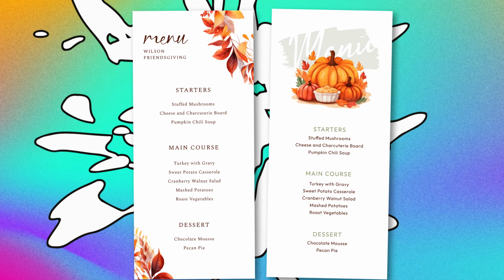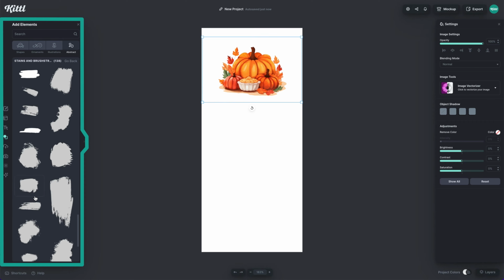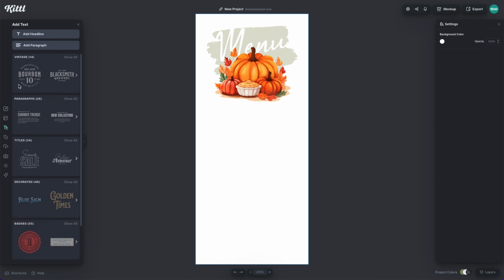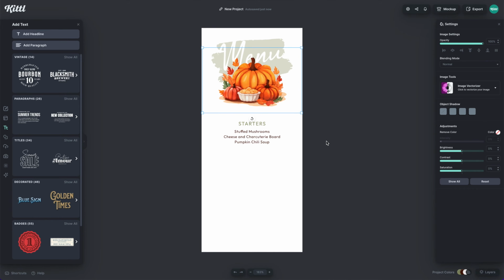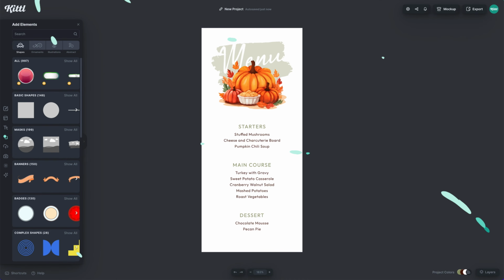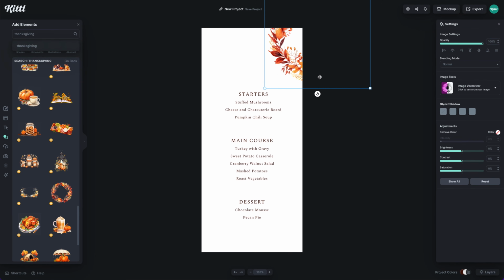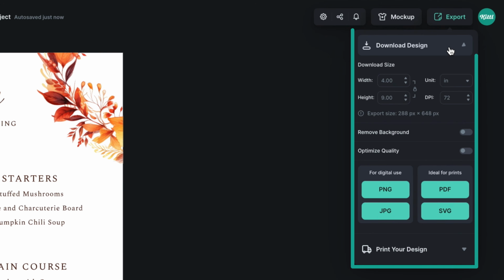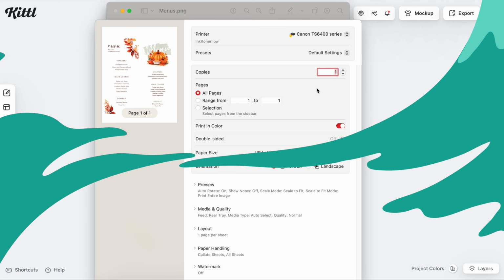How To Make Thanksgiving Menu Templates To Sell On Etsy (Or Print At Home)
Thanksgiving menu templates sell like hot cakes on Etsy! Or, maybe you want to spruce up the dinner table a bit with your very own Thanksgiving menu that your guests and family can easily read. Either way, we're showing you step-by-step how to make a custom Thanksgiving menu design in Kittl (and we'll even show you how to print it at home.

🕰️ Timestamps For This Video:
0:00 Making a Thanksgiving Menu Design
0:30 Setting Up Your Menu Size
0:50 Finding Trendy Thanksgiving Illustrations
2:20 Adding Your Menu Items
9:15 How To Export Your Design
9:45 How To Print Your Menus At Home